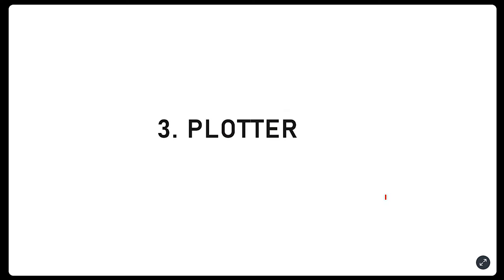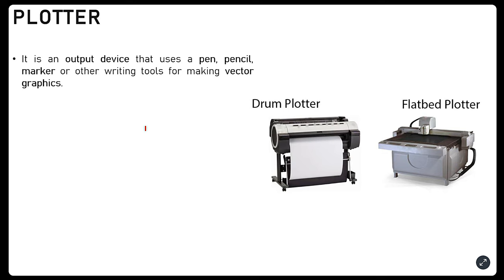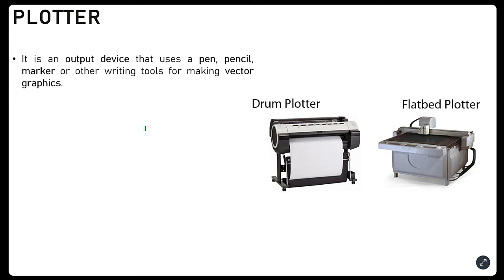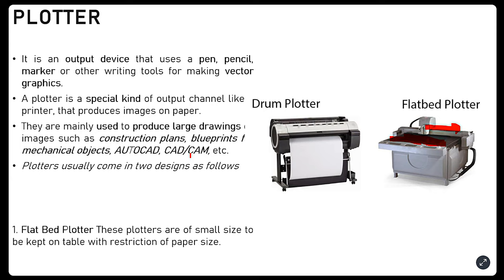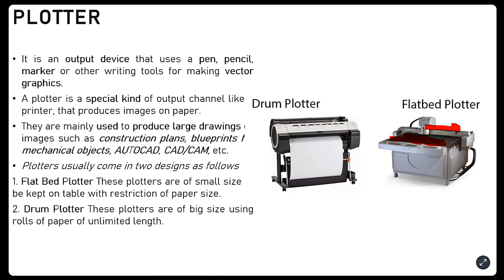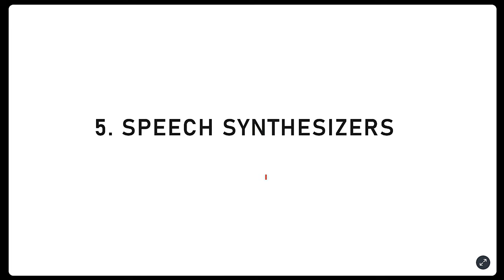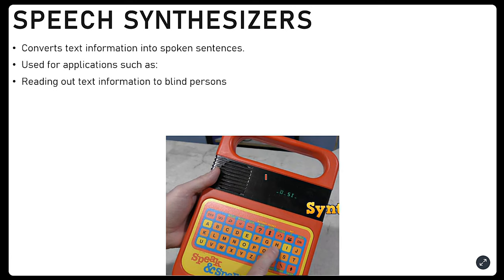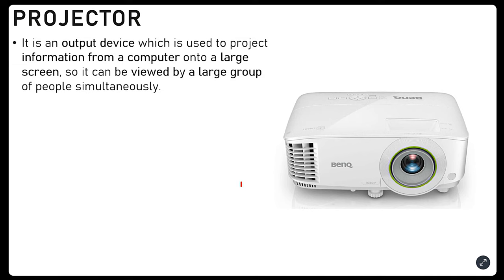Lec 30 | Output Devices -3 (PLOTTER SPEAKER HEADPHONE SPEECH SYNTHESIZER PROJECTOR) | JKSSB SSC RRB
COmputer Awareness / Knowledge of Computers for JKSSB VLW FAA JKPSC SSC RRB BPSC UPPSC KPSC Bank and other competitive exam
Lec 30 | Output Devices -3  (PLOTTER SPEAKER HEADPHONE SPEECH SYNTHESIZER PROJECTOR) | JKSSB SSC RRB |  COmputer Awareness / Knowledge of Computers for JKSSB VLW FAA JKPSC SSC RRB BPSC UPPSC KPSC Bank and other competitive exam By Tawqeer Sir| For JKSSB SSC RRB
To succeed in competitive exams like JKSSB, VLW, FAA, JKPSC, SSC, RRB, BPSC, UPPSC, KPSC, Bank, and various others, a strong grasp of Computer Awareness and Knowledge of Computers is vital.
Success in JKSSB, VLW, FAA, JKPSC, SSC, RRB, BPSC, UPPSC, KPSC, Bank, and similar competitive exams hinges on a solid foundation in Computer Awareness.
A thorough understanding of Computer Awareness is essential for individuals preparing for competitive exams such as JKSSB, SSC, RRB.
Deep Knowledge of Computers is indispensable for excelling in JKSSB, SSC, RRB, and other competitive exams.
Tawqeer Sir's Lecture 30 on Output Devices -3 (PLOTTER, SPEAKER, HEADPHONE, SPEECH SYNTHESIZER, PROJECTOR) is a valuable resource for candidates aiming to pass JKSSB, SSC, and RRB exams.
A comprehensive grasp of Output Devices, including PLOTTER, SPEAKER, HEADPHONE, SPEECH SYNTHESIZER, and PROJECTOR, is pivotal for individuals preparing for JKSSB, SSC, RRB, and similar competitive exams.
Competitive exams like JKSSB, VLW, FAA, JKPSC, SSC, RRB, BPSC, UPPSC, KPSC, Bank, demand a solid understanding of Computer Awareness.
Having a strong foundation in Computer Awareness is a prerequisite for success in exams like JKSSB, SSC, RRB.
For those striving to succeed in JKSSB, VLW, FAA, JKPSC, SSC, RRB, BPSC, UPPSC, KPSC, Bank, and other competitive exams, Computer Awareness is essential.
Knowledge of Computers, with a focus on Output Devices like PLOTTER, SPEAKER, HEADPHONE, SPEECH SYNTHESIZER, and PROJECTOR, is a key component for achieving success in JKSSB, SSC, RRB, and other competitive exams.
Computer Awareness is a fundamental requirement for JKSSB, VLW, FAA, JKPSC, SSC, RRB, BPSC, UPPSC, KPSC, Bank, and other competitive exams.
Tawqeer Sir's lecture, Lecture 30 on Output Devices -3 (PLOTTER, SPEAKER, HEADPHONE, SPEECH SYNTHESIZER, PROJECTOR), is tailored for candidates preparing for JKSSB, SSC, RRB, and similar examinations.
Output Devices, including PLOTTER, SPEAKER, HEADPHONE, SPEECH SYNTHESIZER, and PROJECTOR, are vital components of computer systems and are explored in Lecture 30, delivered by Tawqeer Sir, for competitive exams like JKSSB, SSC, and RRB.
Competitive exam preparation, such as for JKSSB, SSC, RRB, necessitates a solid grasp of Output Devices, particularly PLOTTER, SPEAKER, HEADPHONE, SPEECH SYNTHESIZER, and PROJECTOR, as discussed in Lecture 30 by Tawqeer Sir.
Computer Awareness is crucial for individuals aspiring to succeed in JKSSB, VLW, FAA, JKPSC, SSC, RRB, BPSC, UPPSC, KPSC, Bank, and other competitive exams.
Achieving success in competitive exams, including JKSSB, necessitates a profound Knowledge of Computers, with a specific focus on Output Devices such as PLOTTER, SPEAKER, HEADPHONE, SPEECH SYNTHESIZER, and PROJECTOR.
Candidates aiming to clear JKSSB, SSC, RRB, and other competitive exams must prioritize Computer Awareness, especially regarding Output Devices.
A comprehensive understanding of Computer Awareness, with an emphasis on Output Devices like PLOTTER, SPEAKER, HEADPHONE, SPEECH SYNTHESIZER, and PROJECTOR, is a prerequisite for excelling in JKSSB, VLW, FAA, JKPSC, SSC, RRB, BPSC, UPPSC, KPSC, Bank, and other competitive exams.
To excel in JKSSB, SSC, RRB, it's crucial to have a deep understanding of Output Devices, including PLOTTER, SPEAKER, HEADPHONE, SPEECH SYNTHESIZER, and PROJECTOR, as elaborated in Lecture 30 by Tawqeer Sir.